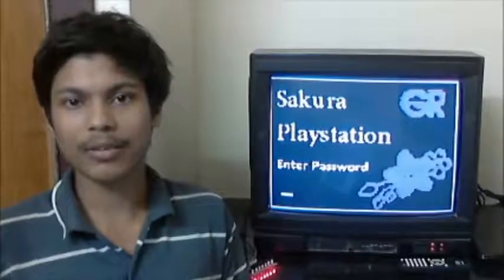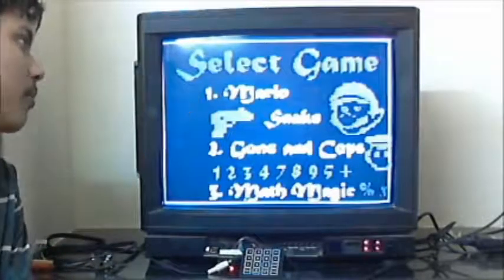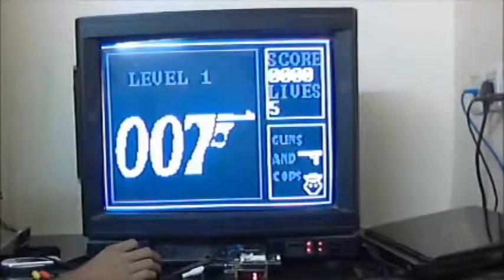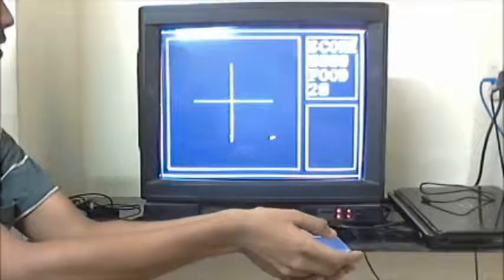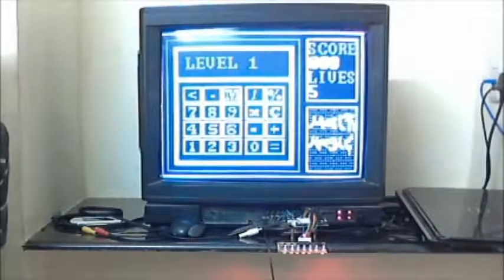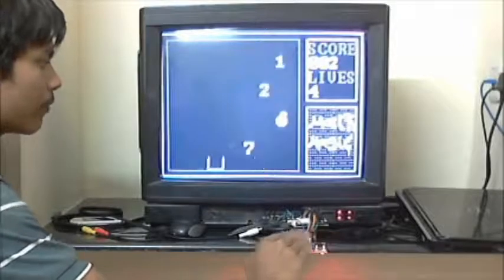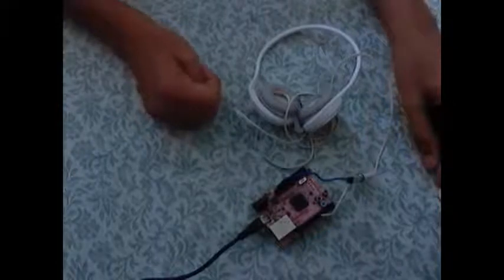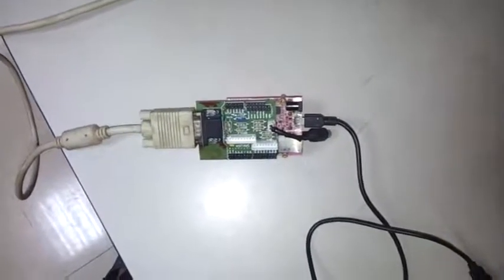Sakura Playstation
This is our entry for the competition GR Sakura Design Contest 2013. This implements a playstation on the GR Sakura board. Composite Video Signal generation is used to display the image on the TV screen. This playstation integrates SD Card, an Android Device, Matrix Keypad, Array IR Sensor, USB mouse using the Sakura Playstation shield. This project aims to show how powerful 32-bit microcontrollers like the RX63N are. The three games made are Mario Snake, Math Magic and Guns and  Cops.